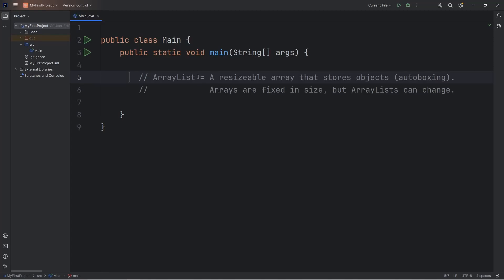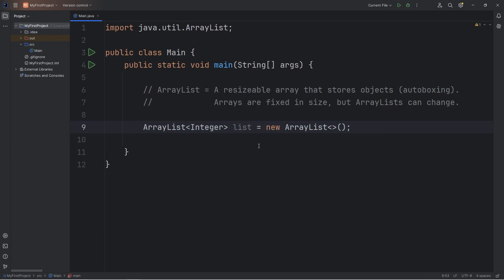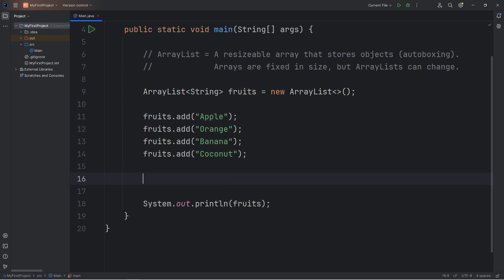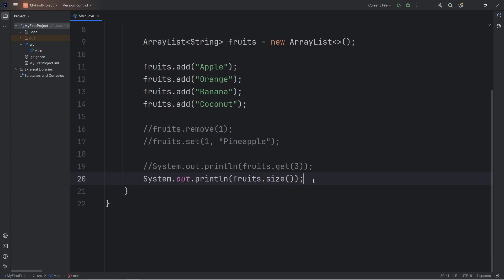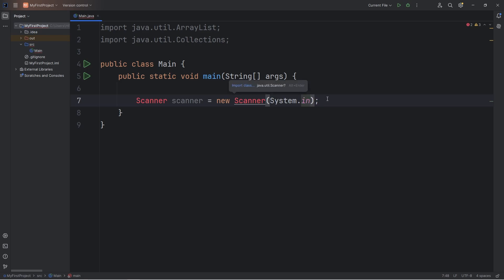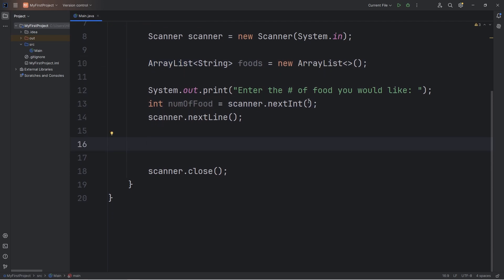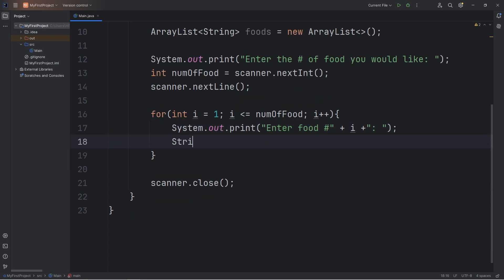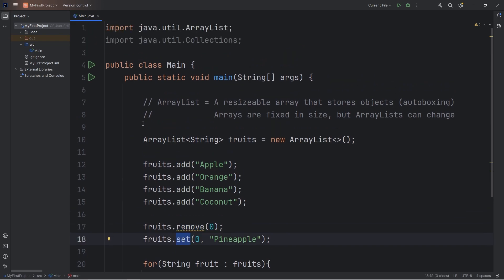Learn Java arraylists in 9 minutes! 📃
00:00:00 example
00:05:16 exercise

import java.util.ArrayList;
import java.util.Collections;

        // ArrayList = A resizeable array that stores objects (autoboxing)
        //                     Arrays are fixed in size, but ArrayLists can change